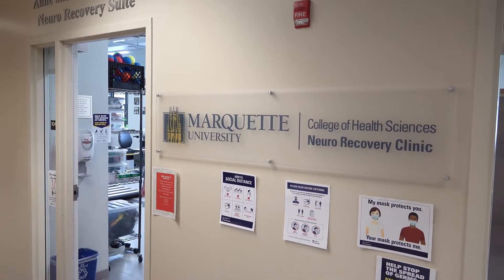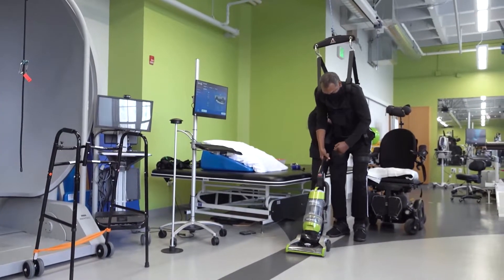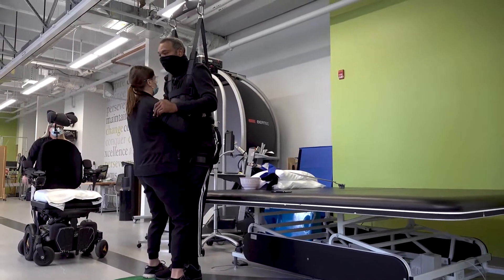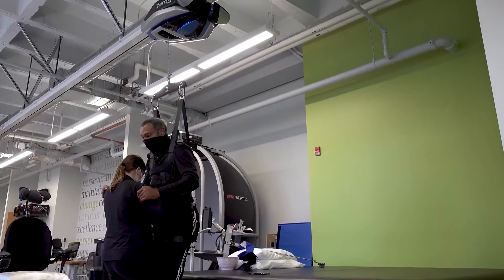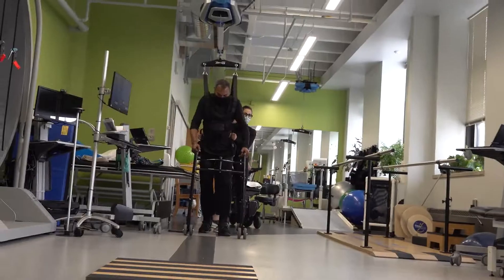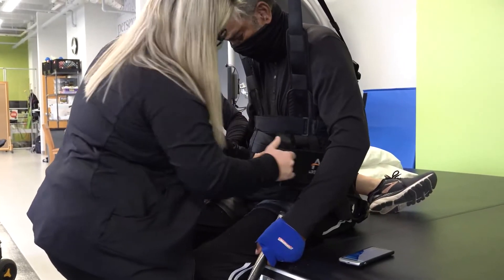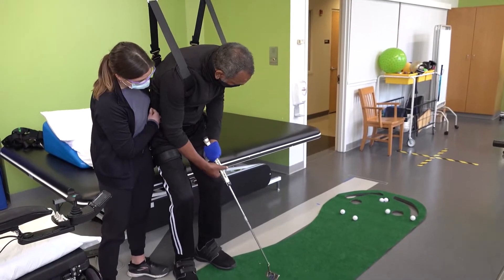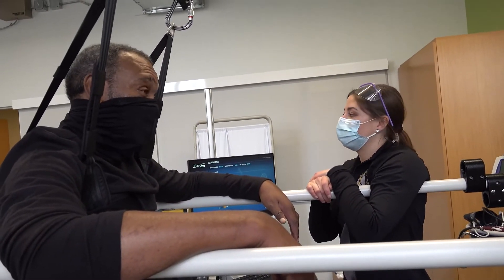Progress with ZeroG at Marquette Neuro Recovery Clinic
Jewel Currie has been making remarkable progress using Aretech's ZeroG Gait and Balance System at the Neuro Recovery Clinic at Marquette University three years after he was told he would never walk again.